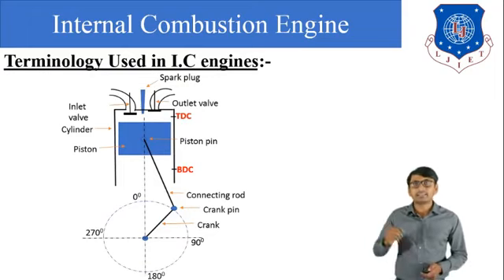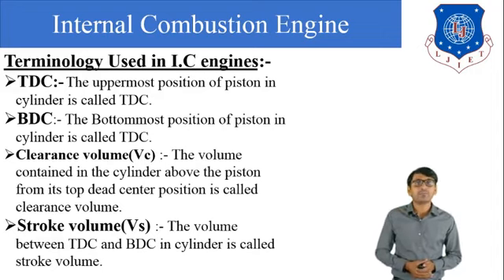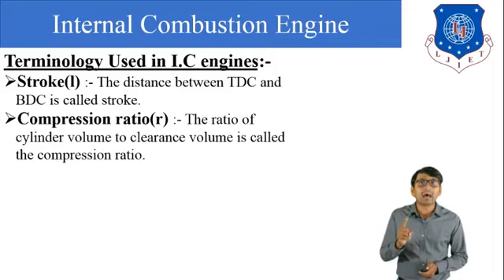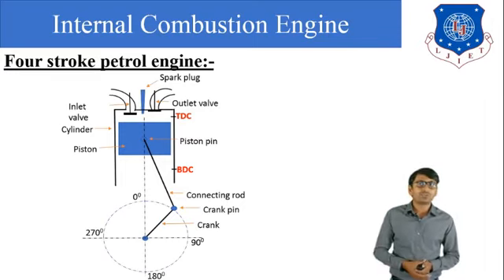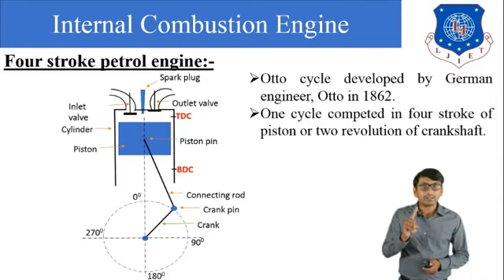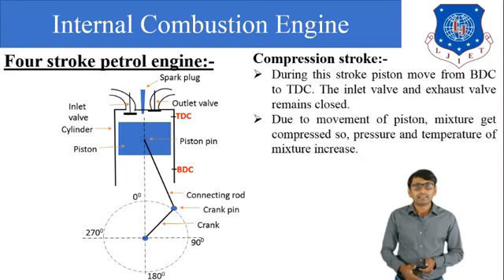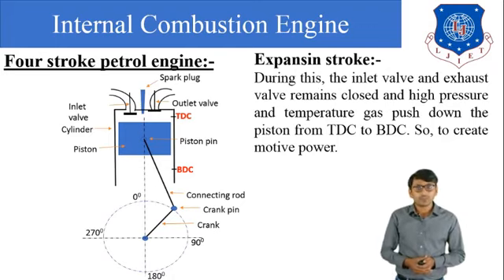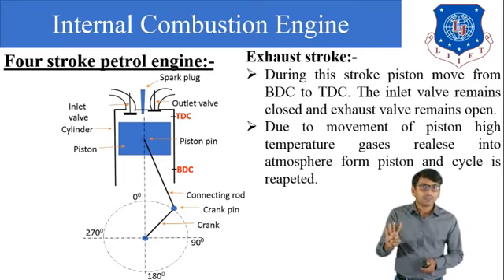Lec-37_Terminology, 4 Stroke petrol engine |Basic mechanical Engineering |First year Engineering